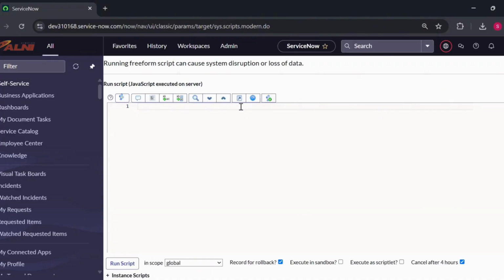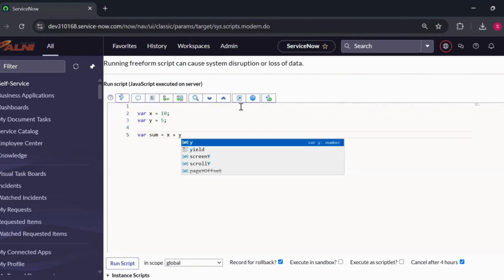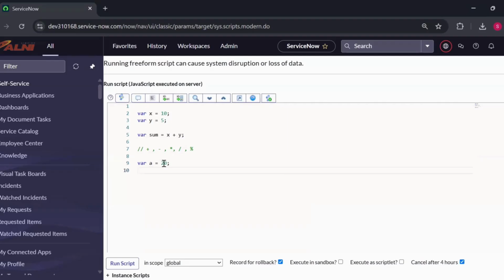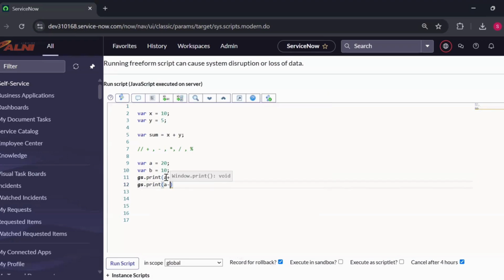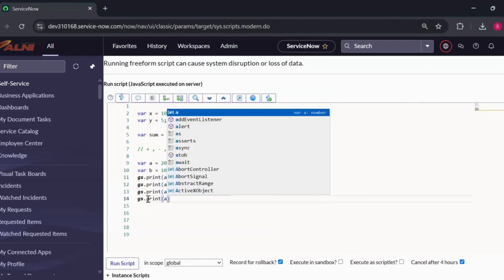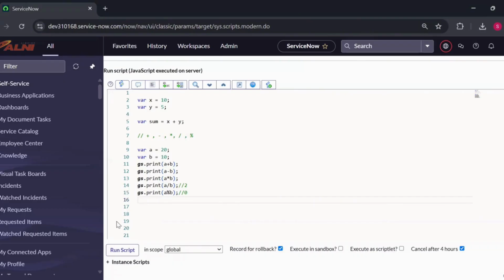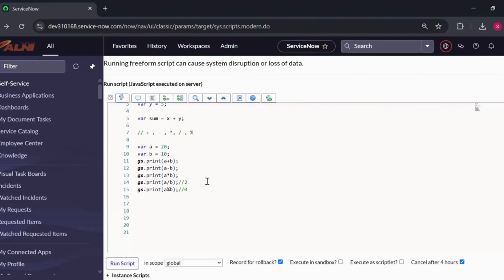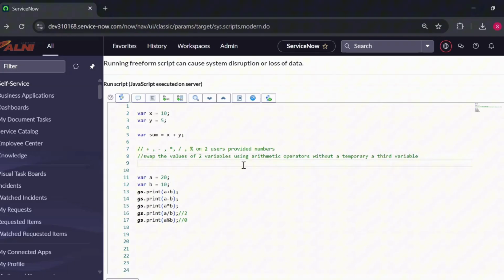05 - Understanding Arithmetic Operators in JavaScript | Core Calculations for ServiceNow Scripting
Arithmetic operators form the backbone of logical and data-driven processing in JavaScript, especially within enterprise platforms like ServiceNow.

In this session, we explore the role of arithmetic operators—addition, subtraction, multiplication, division, and modulus—and how they are used to perform precise mathematical operations in ServiceNow scripts. Through clear, step-by-step examples, you’ll understand how operators interact with operands and how calculations are executed within server-side scripting contexts.

The lesson also includes hands-on practice assignments to reinforce learning, encouraging developers to apply arithmetic logic confidently while writing clean, readable, and maintainable code.

This session is ideal for ServiceNow developers and JavaScript learners who want to strengthen their foundational scripting skills and build reliable automation logic.